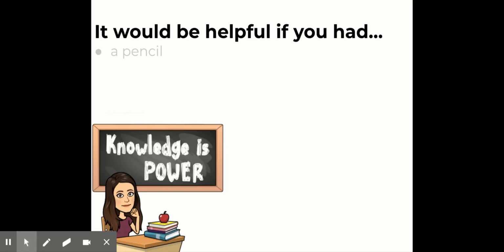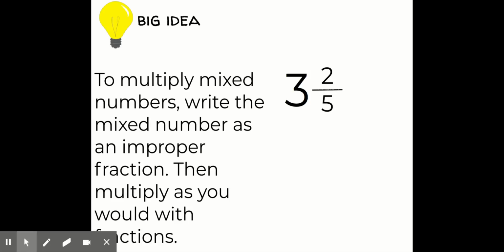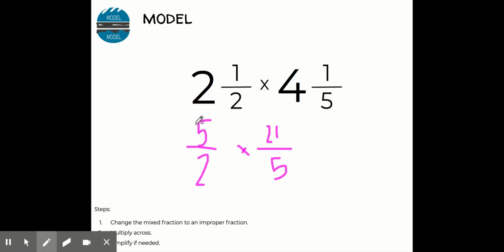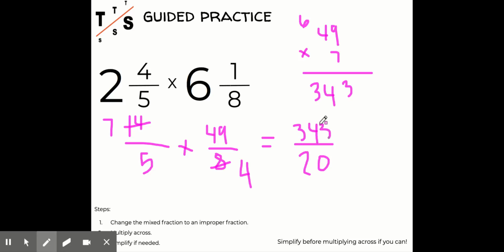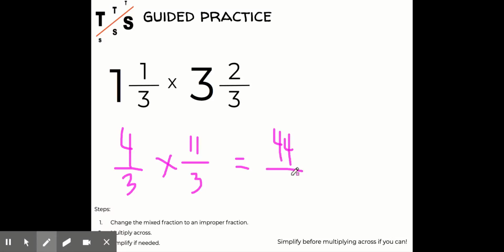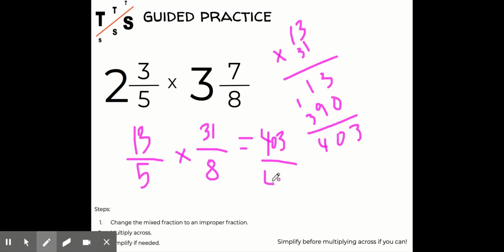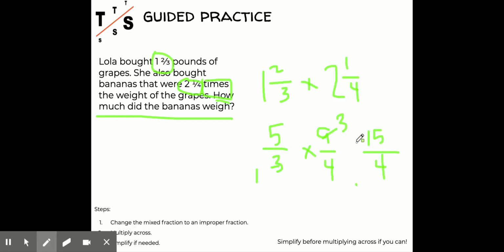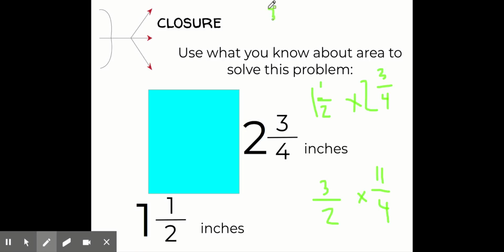Learn How to Multiply Mixed Fractions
This is a direct instruction video on multiplying mixed fractions.